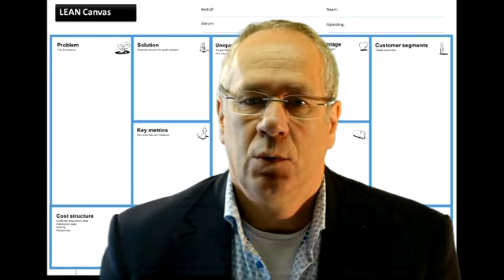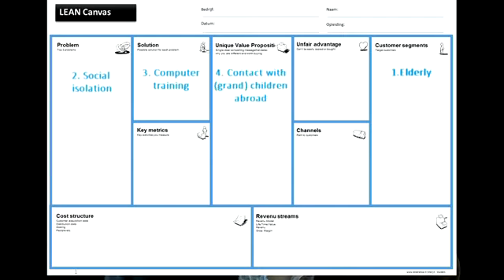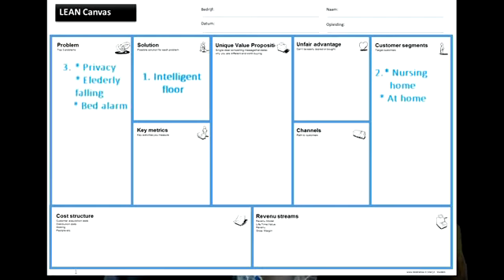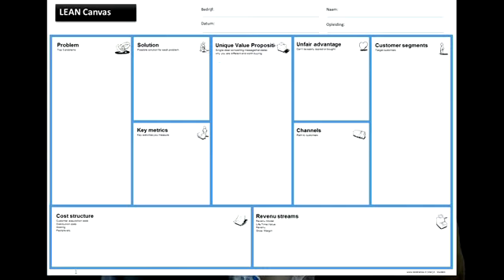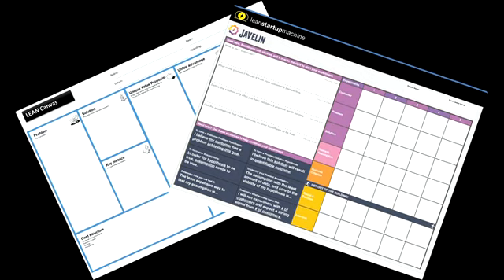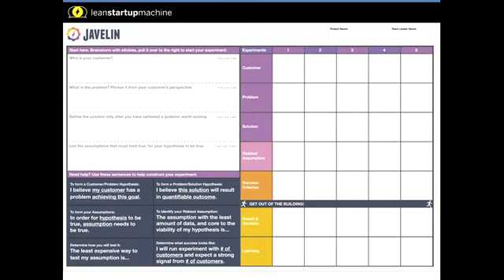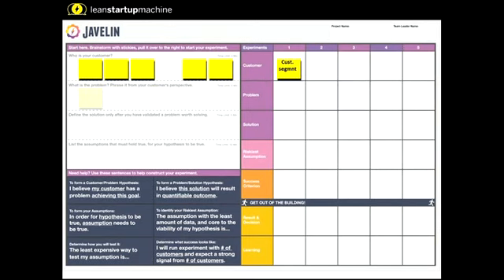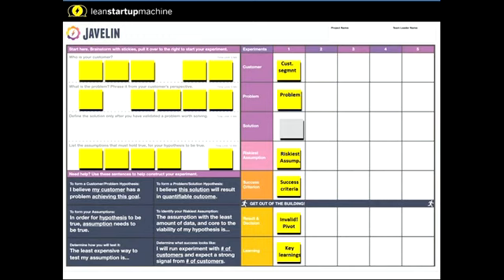6. Experiment Board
Bij Lean Start-up werk je vooral met hypothesen die je in de praktijk gaat toetsen of ze gevalideerd zijn of niet. Om bij te kunnen houden welke hypothesen getest zijn, met welk resultaat  en wat je er van geleerd hebt kun je gebruik maken van het Experiment Board. Hierop kun je precies aangeven bij welk klantsegment je welke hypothese getest hebt, wat je succes criteria zijn en welke resultaten er uit zijn gekomen. Erg handig om je voortgang mee te kunnen volgen naar bijvoorbeeld je Minimum Viable Product, MVP!

At Lean Start-up you mainly work with hypotheses that you will test in practice whether they have been validated or not. You can use the Experiment Board to keep track of which hypotheses have been tested, with what results and what you have learned from them. Here you can indicate exactly for which customer segment you have tested which hypothesis, what your success criteria are and what results have been obtained. Very handy to be able to follow your progress to, for example, your Minimum Viable Product, MVP!